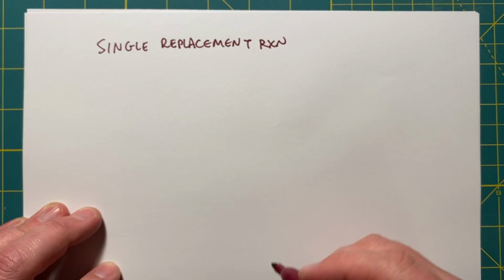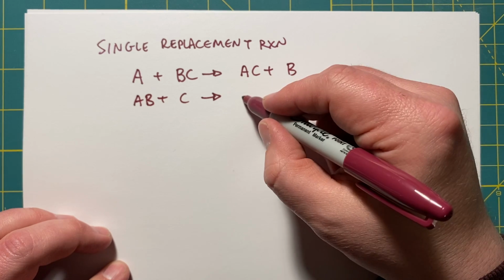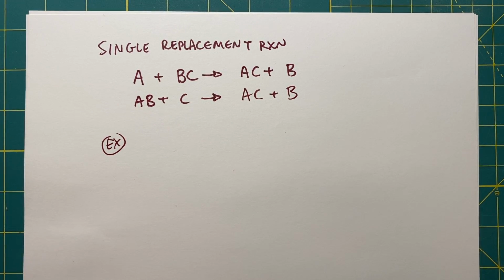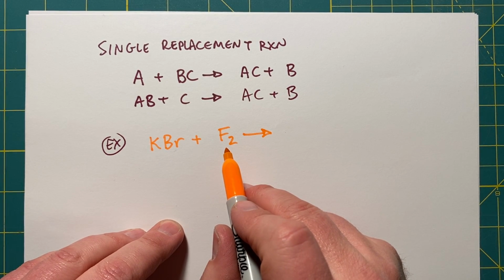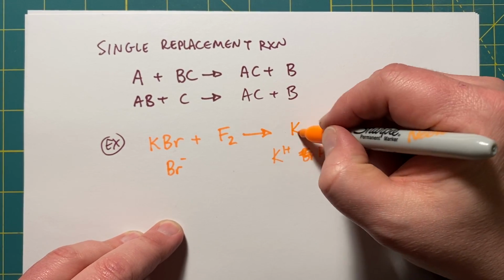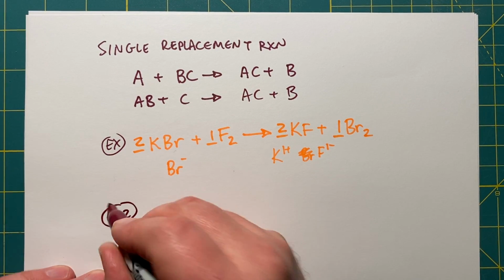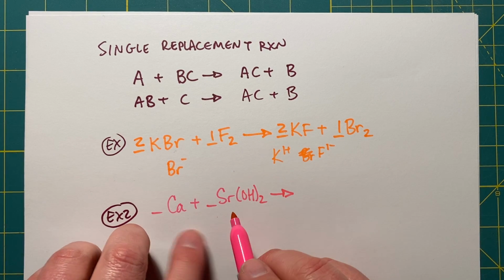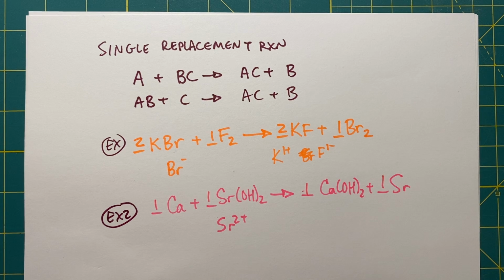Single Replacement Chemical Reaction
I discuss single replacement (displacement) reactions, their general form and I balance some example equations.